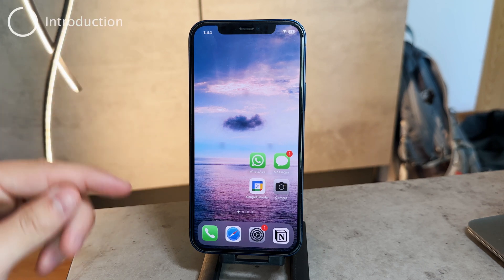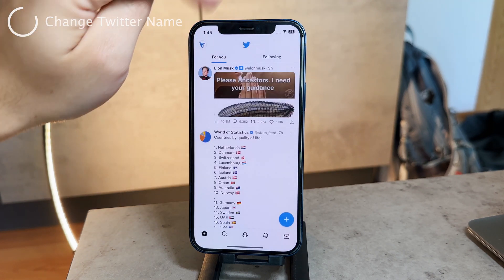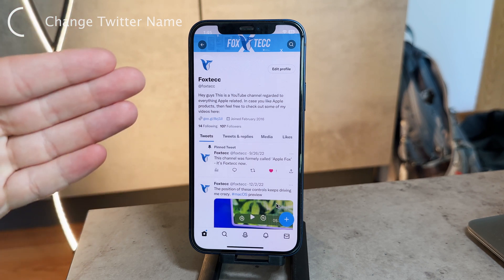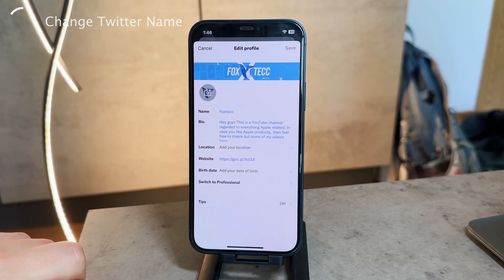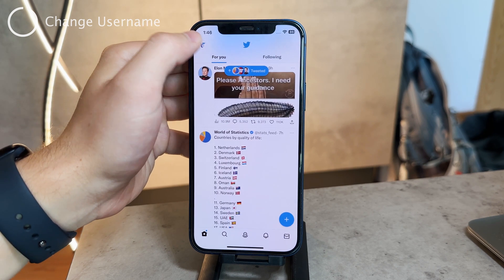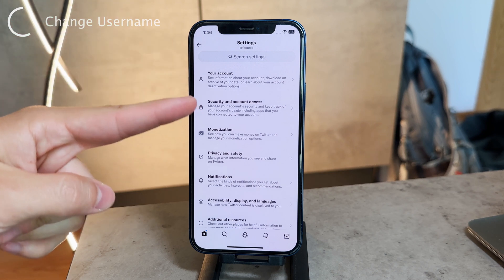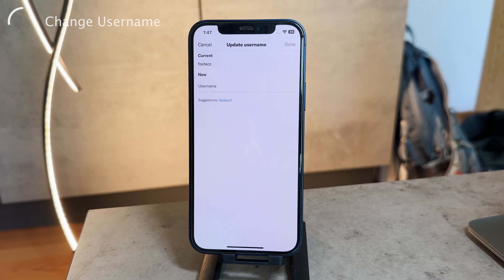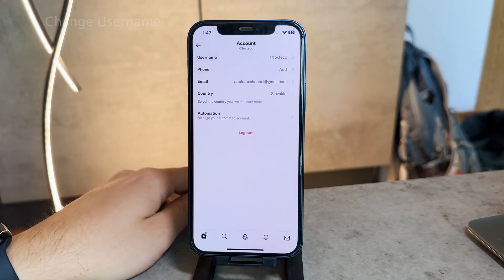How to Change Twitter Name on iPhone (2 ways)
Let me show you in this video, how you can change your username, as well as how you can change your regular, profile name of your Twitter account right from your iPhone. It's a simple process but you need to know the right steps.

Timestamps:
0:00 How to Change Name on Twitter
0:12 Change Twitter Name
1:36 Change Username
3:05 Tips
3:48 Conclusion